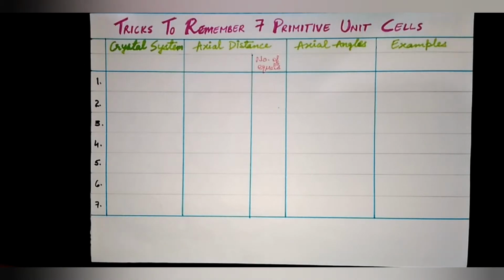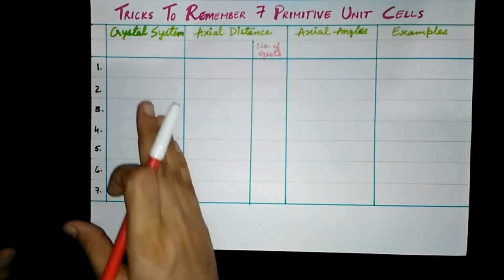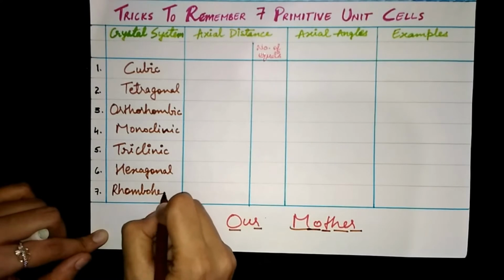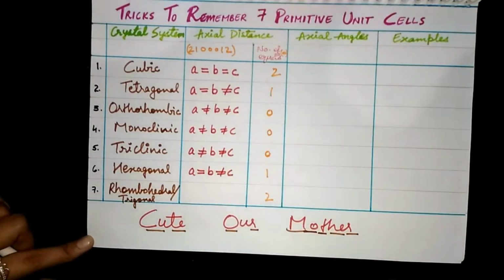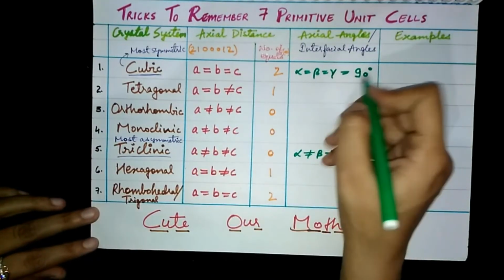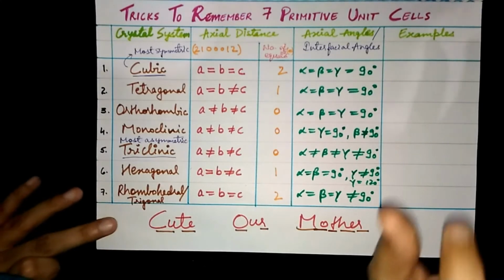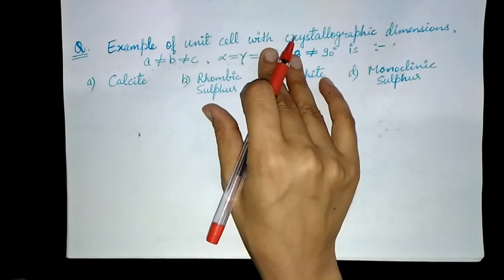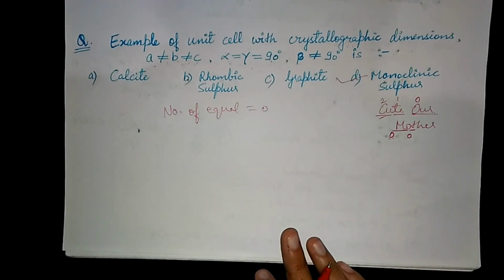Trick to remember crystal systems // solid state // physical chemistry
Trick to remember 7 crystal systems//solid state..
How to learn crystal systems//solid state?
Tips to learn crystal systems and axial length..
Tips to learn crystal systems and axial angle/interfacial angle..